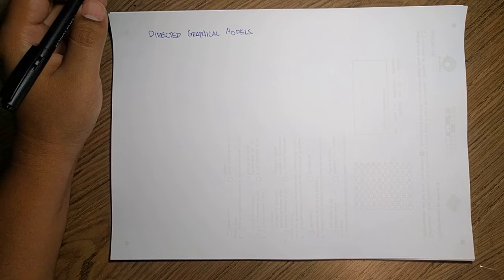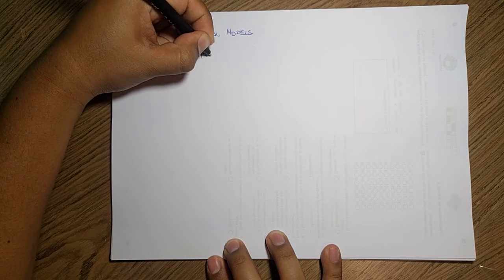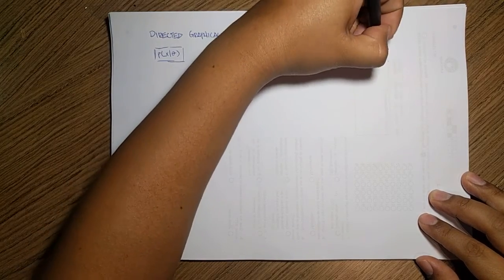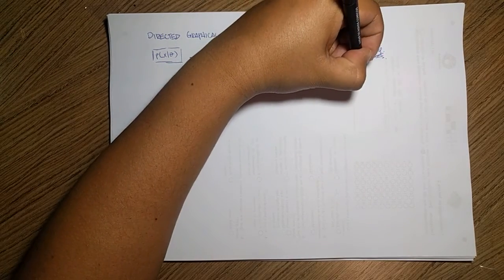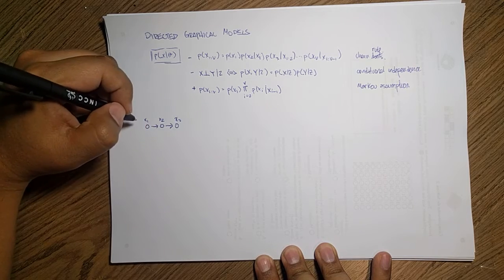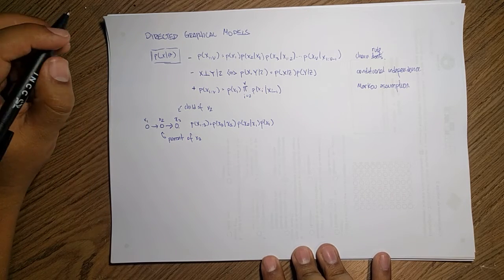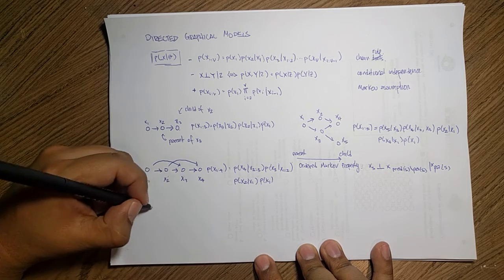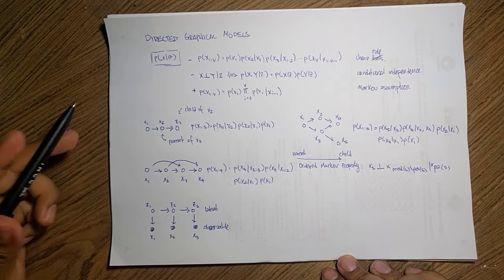S7.1 Directed Graphical Models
Session 7: Directed Graphical Models
Part 1 - Directed Graphical Models